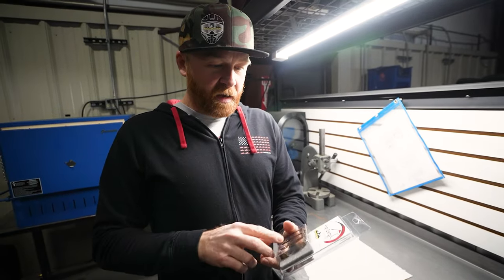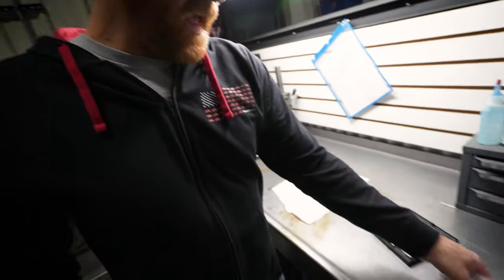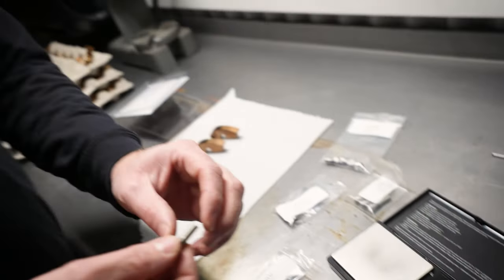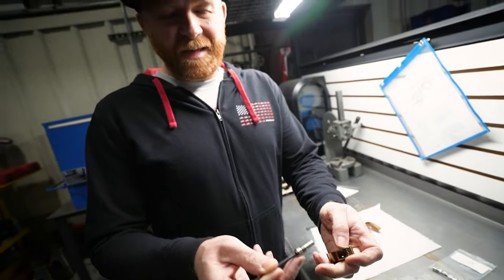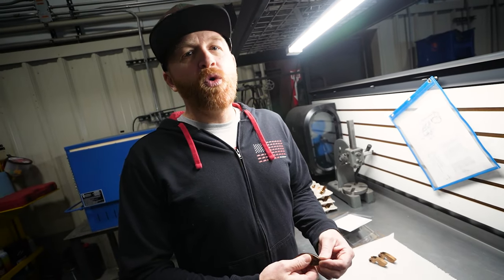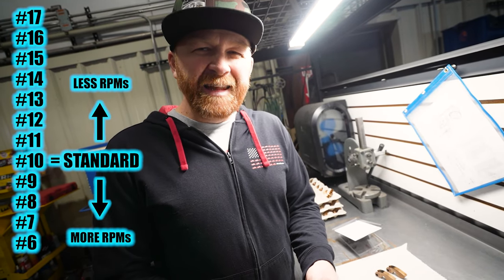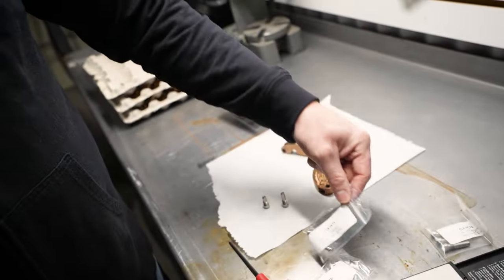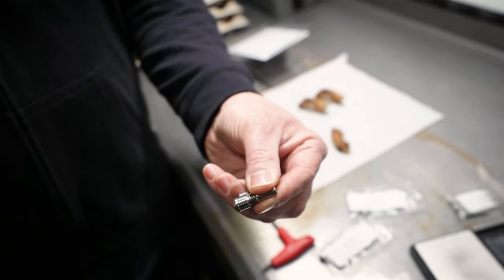Master Your Clutching with our Capsule System! - Snowmobile Clutch Weights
Learn how BoonDocker capsules eliminate any room for error when adjusting clutch weights. Our capsules are designed to seat in the same spot every time which takes the guessing out of making sure all weights are adjusted evenly. This system is infinitely repeatable and super easy to change. The capsules can be swapped out without removing the weight from the clutch!

and grab yourself a set of clutch weights!